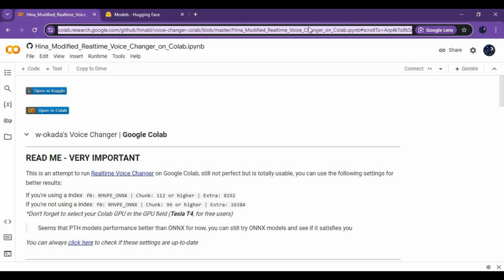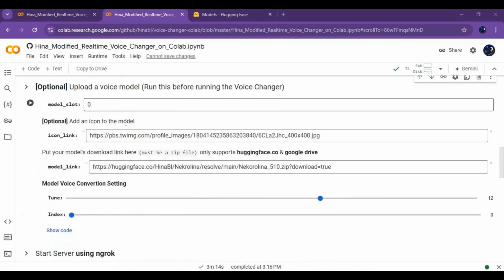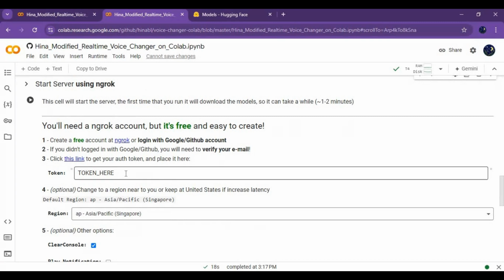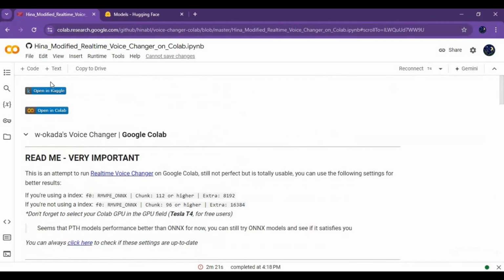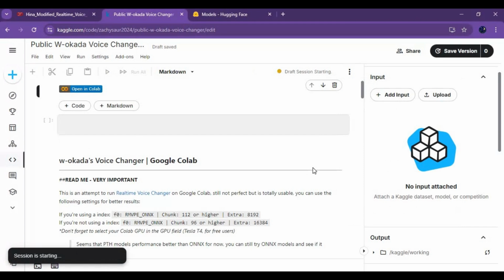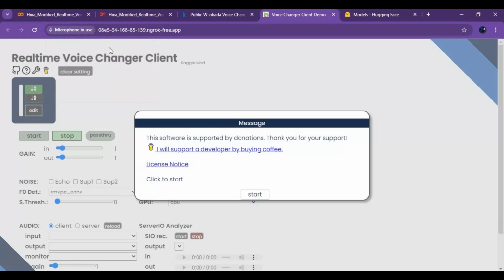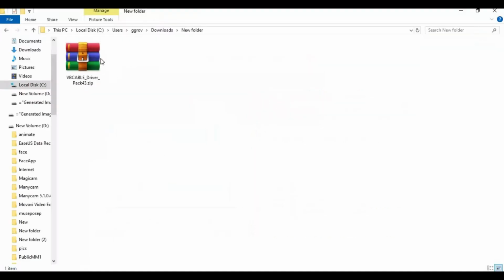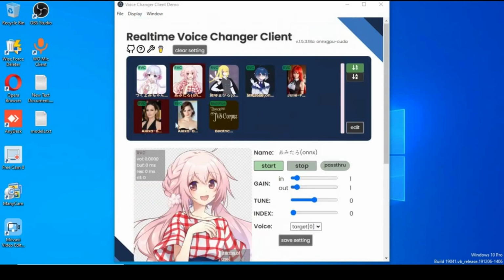"Realtime Voice Cloning & Voice Calling Tool on Google Colab & Kaggle | Sound Like Anyone!"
Discover the best Realtime Voice Cloning and Voice Calling Tool now available on Google Colab and Kaggle! With this powerful tool, you can clone any voice and make voice calls, sounding like anyone you want. Perfect for creating realistic voiceovers, prank calls, and more.